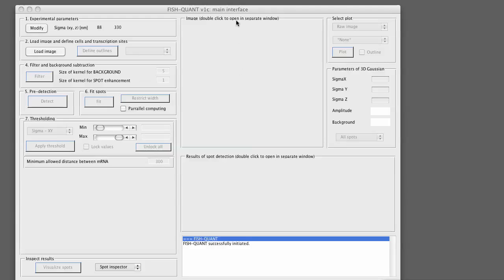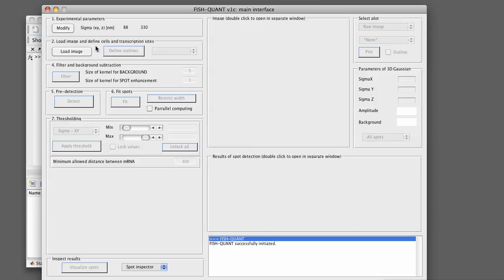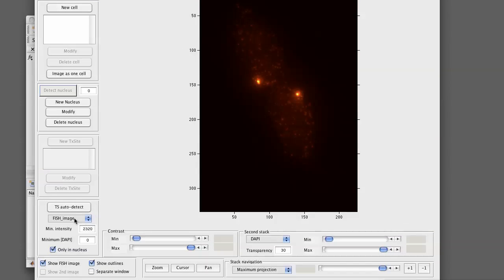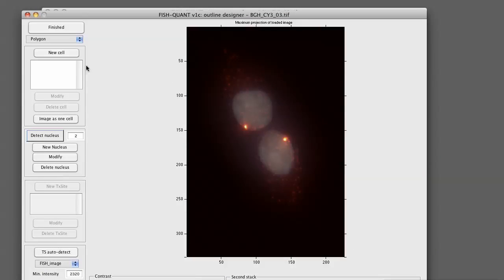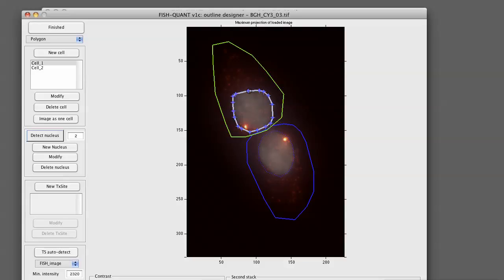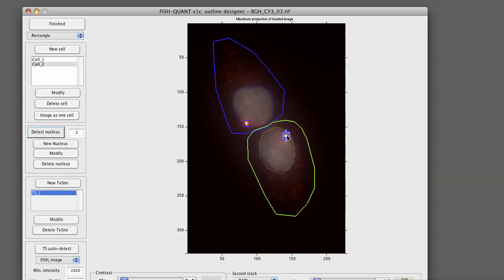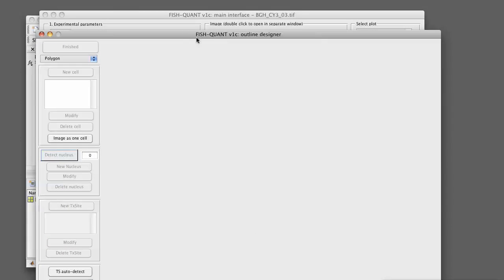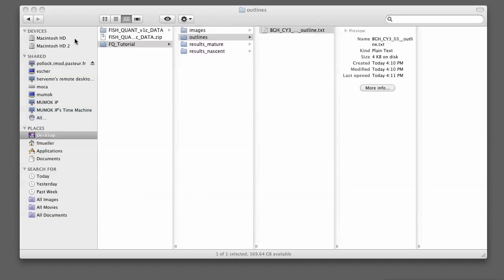FISH-QUANT: defining outlines